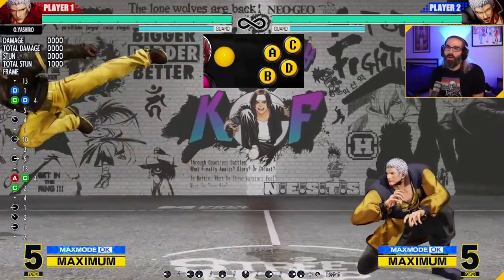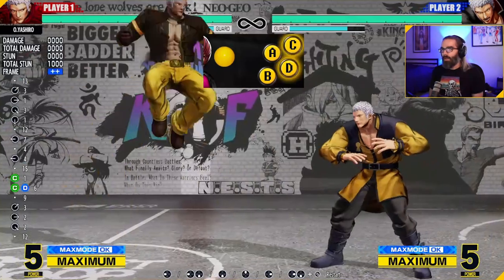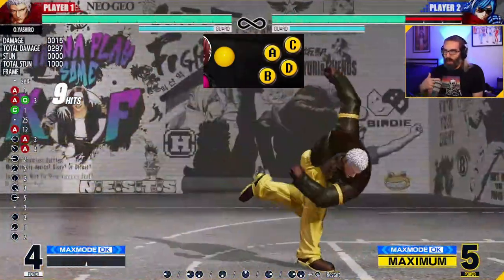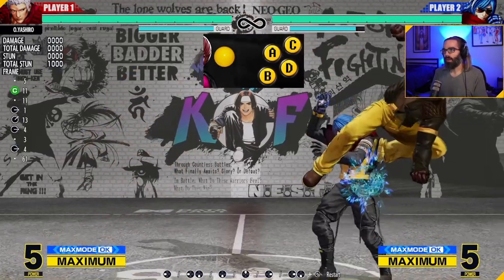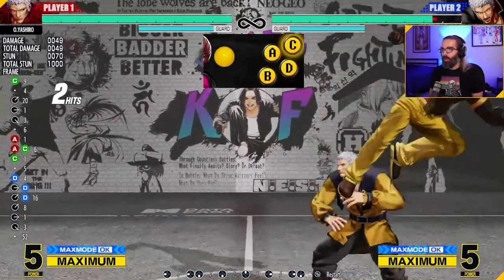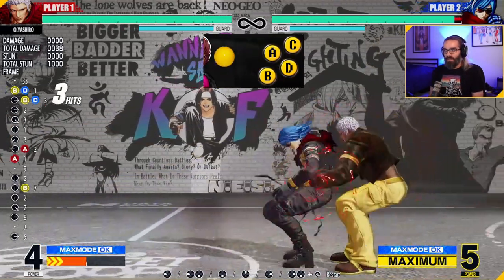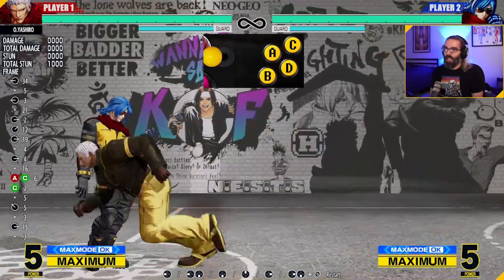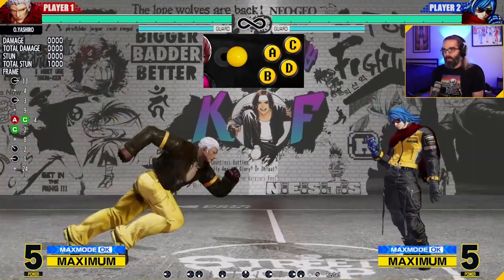KOFXV Orochi Yashiro Starter Guide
Chopped up from the most recent stream for your viewing pleasure

00:00 - Overview
Move properties
01:33 - 426P
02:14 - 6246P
03:38 - 426K
04:36 - 214P
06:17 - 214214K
06:58 - 426P mixups/combos
10:14 - Hit confirms/combos